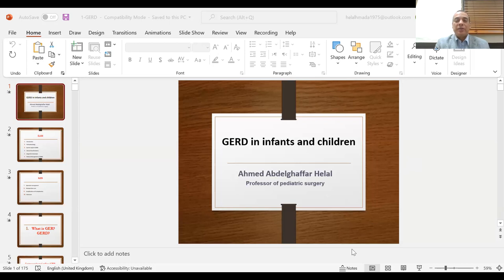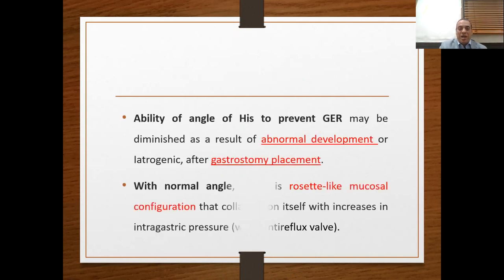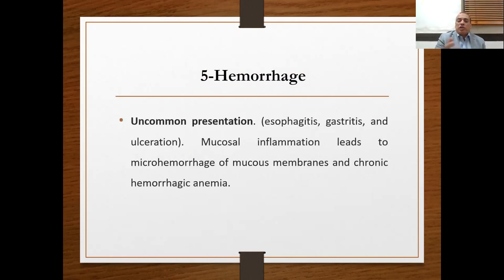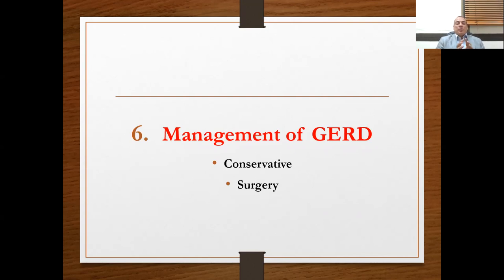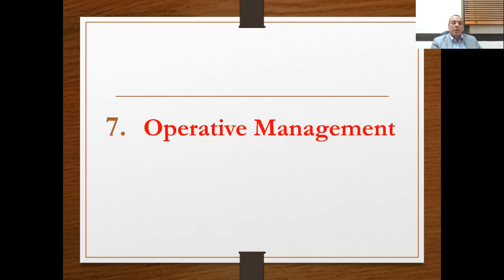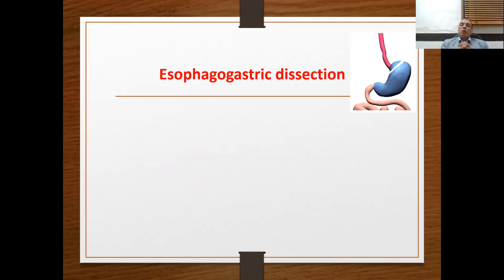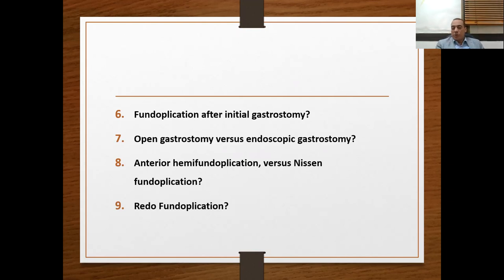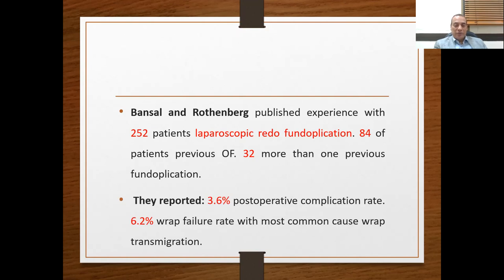GERD in infants and children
Video described pathophysiology, barriers against GERD, clinical manifestations, diagnostic evaluation,  management and outcomes of GERD in infant and children